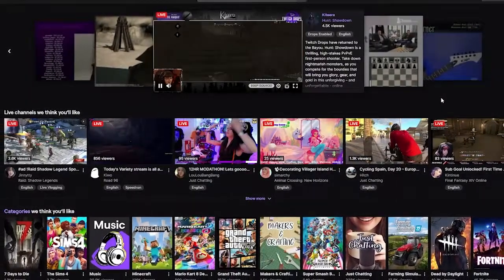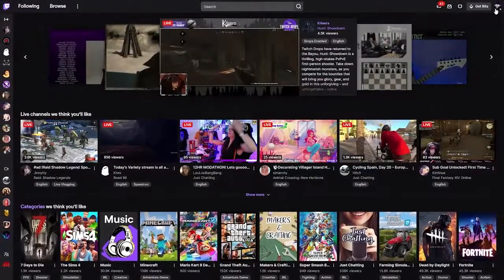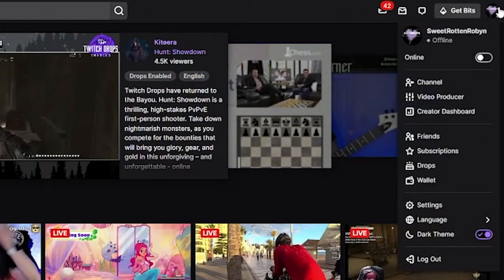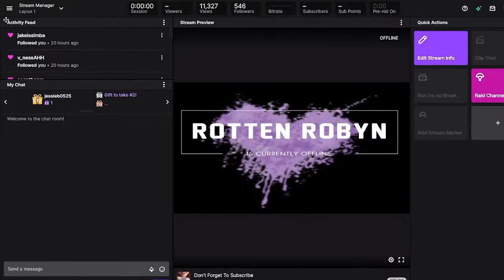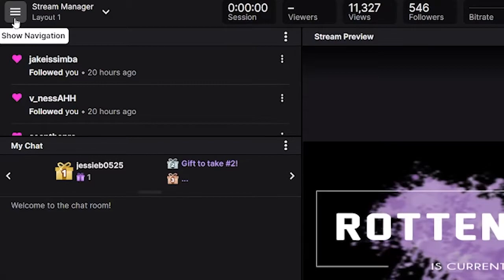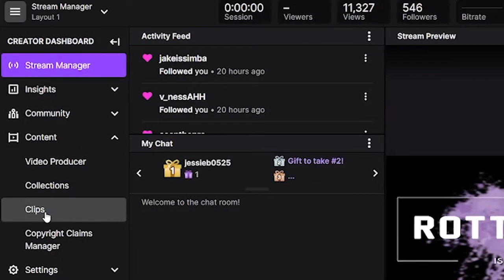How To Delete Twitch Clips (easy) 2022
Do you know how to delete clips from your Twitch channel? In this short video, Rotten Robyn shows you how to permanently delete unwanted clips. It takes less than a minute!